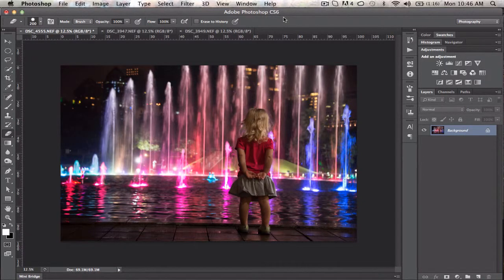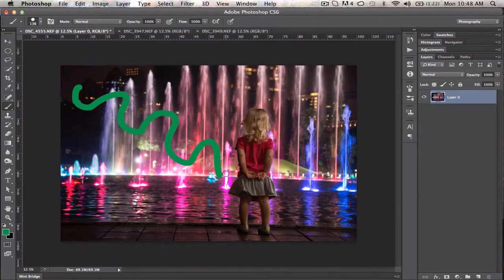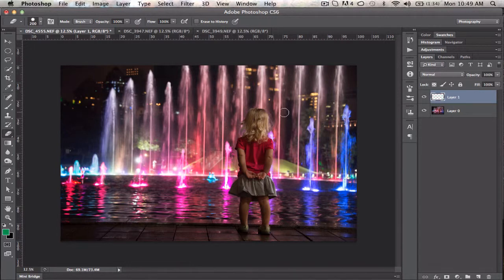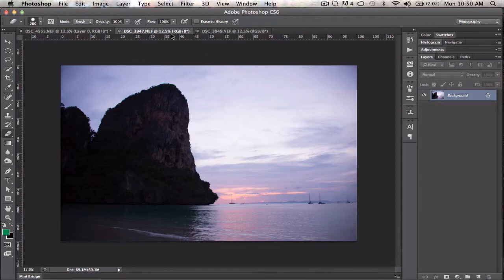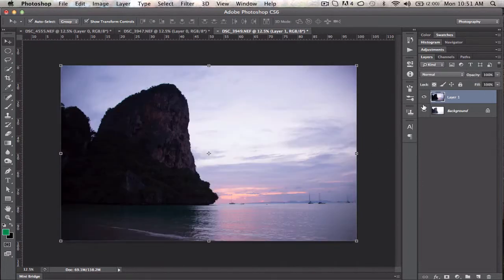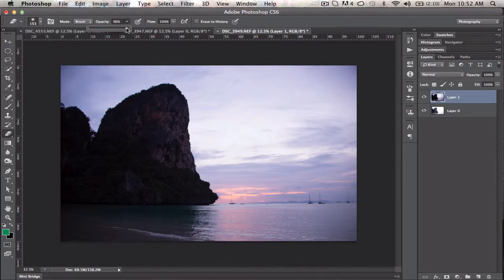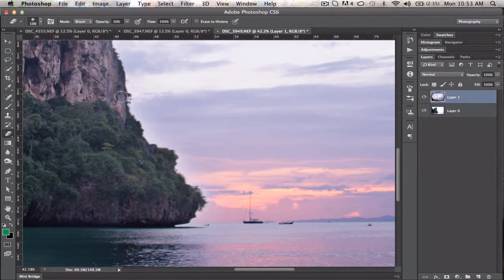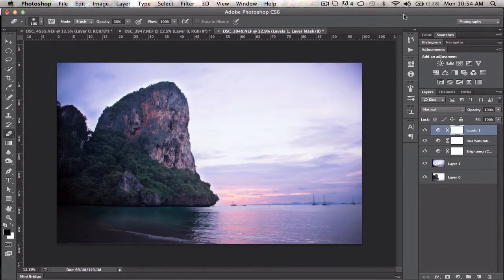Intro to Layers in Photoshop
this video describes what layers are and how you can use them.